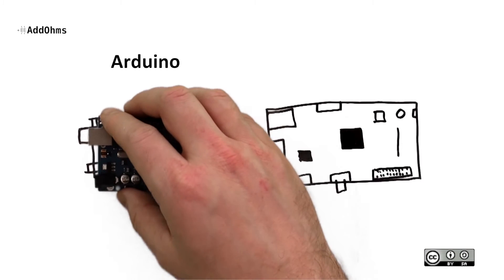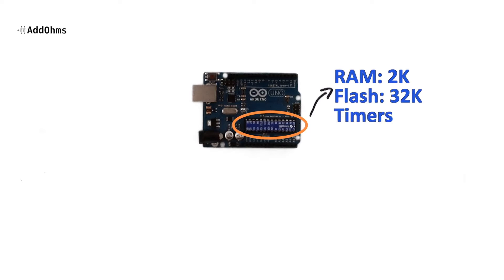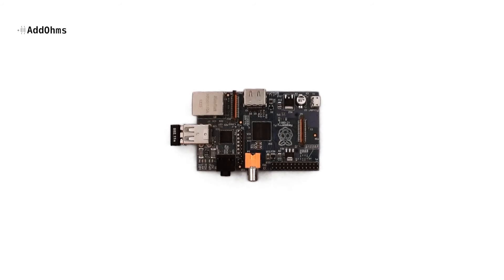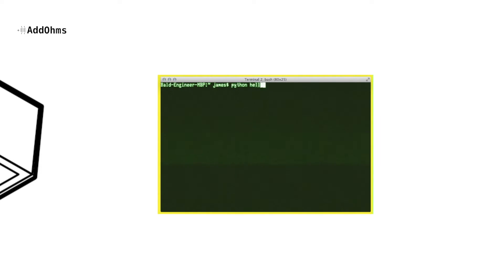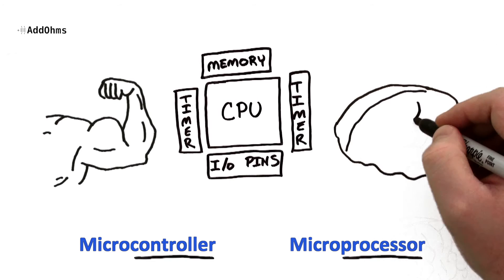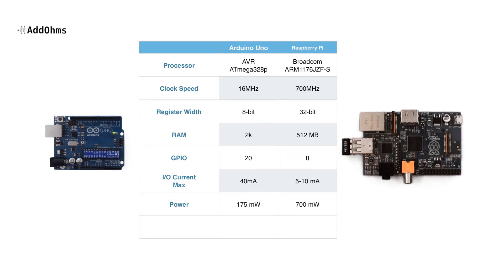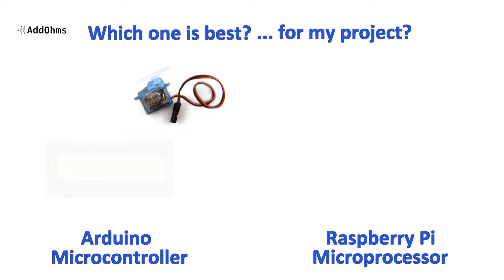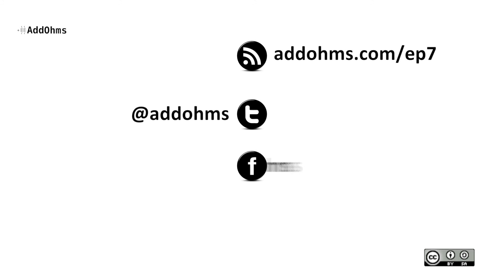Rozdíl mezi Arduinem a Raspberry Pi